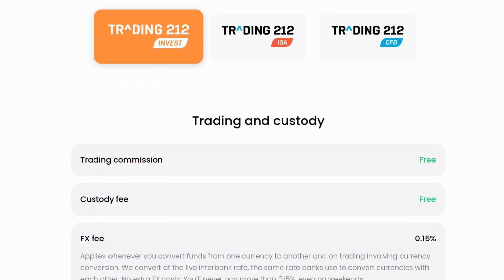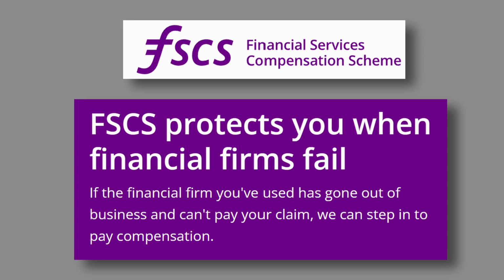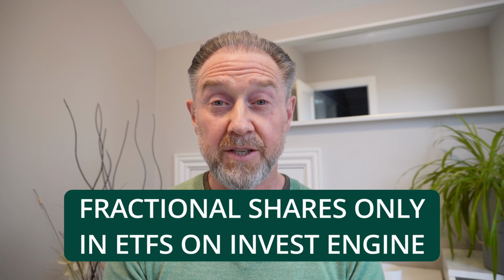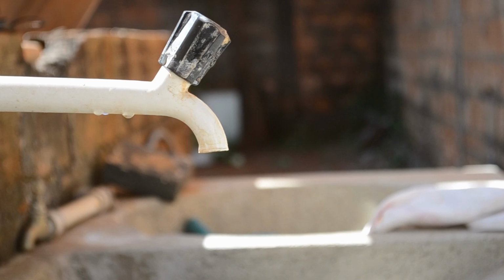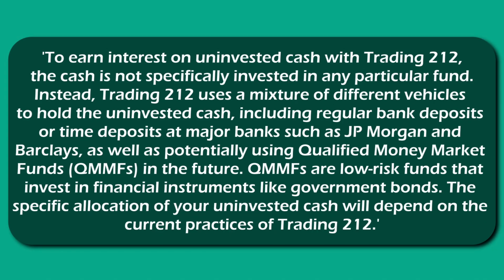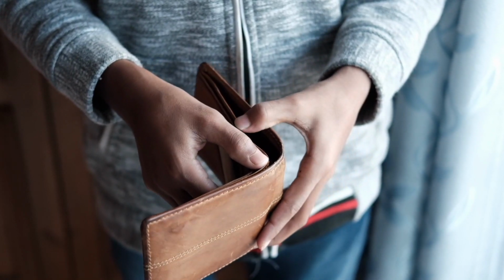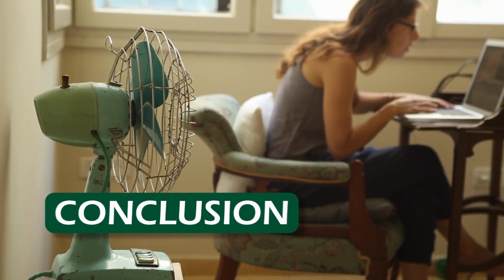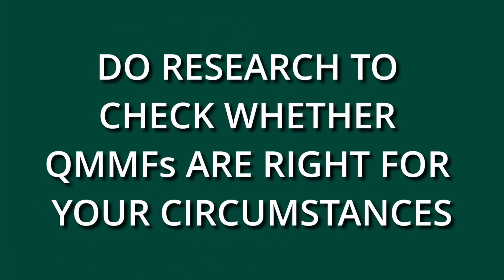My Choice of Stocks & Shares ISA for 2024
Hi and thanks for taking an interest in my channel.

In this video, I provide 5 reasons why I decided to choose with Trading 212 as the investment platform for my Stocks and Shares ISA for 2024. I considered others, such as Hargreaves Lansdown & Free Trade but shortlisted 3, namely Vanguard, Invest Engine and Trading 212. The video explains why I chose the latter.

Reason 5 (the deciding factor in a close run race) was good rates of interest that I could earn, whilst I hold my money with Trading 212 as I drip feed it into my investments of choice. This interest is earned, potentially, through short term bank deposits and Qualifying Money Market Funds (QMMF). This video provides a bit of an explanation of what QMMF are and why I am comfortable to invest in them as a short term investing solution even if they carry more risk that regular or fixed rate savings.

Many thanks once again,

Tim